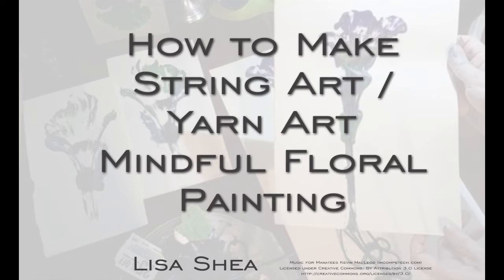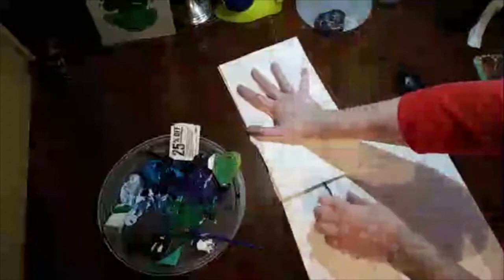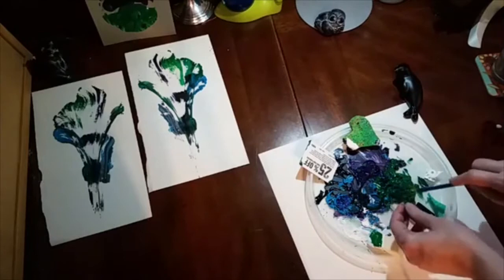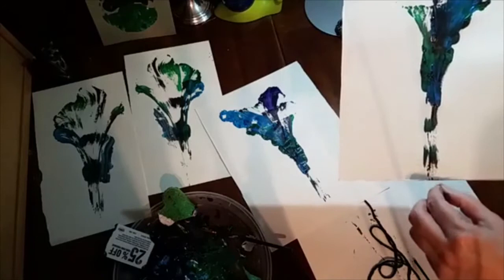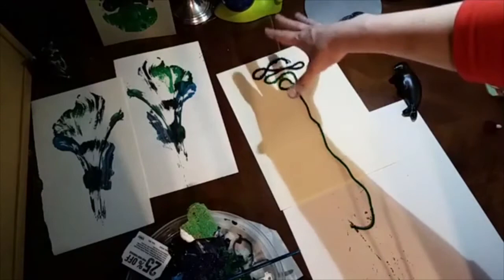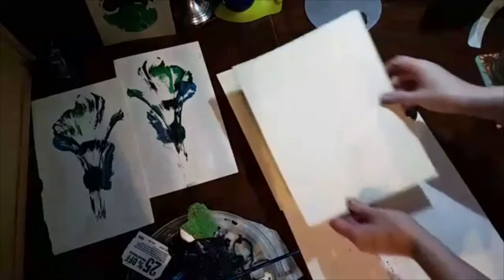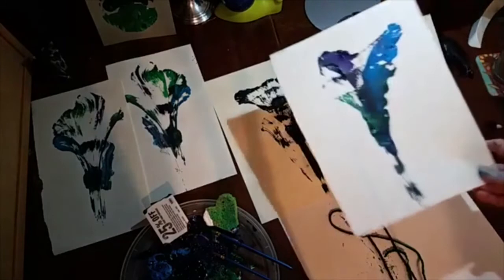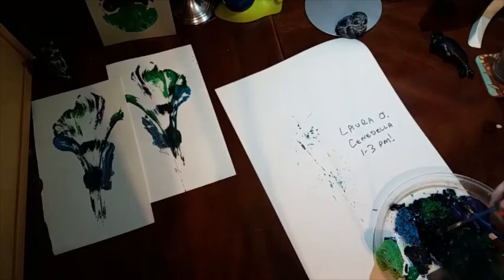String Art / Yarn Art Mindful Flower Floral Painting - Calla Lily Style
Greetings! This hour-long workshop is on making flower images with string art, also known as yarn art. Each art item is wholly unique, a one-of-a-kind combination of motion and color.

The supplies you'll need are:

* Yarn / thick string
* Acrylic paints
* Plate or something to put the paints on
* paper

This is a fun project suitable for all ages. You can use any type of paper you wish. It can get a bit messy, so wear casual clothes while doing this.

Ask with any questions - I'm happy to help!

This was originally done as part of our Blackstone Valley Art Association Saturday workshop series. We do these every Saturday from 10-3. Usually we do the workshops in person, for free, but right now the gallery is closed. We're doing our best to continue to share creativity and art online.